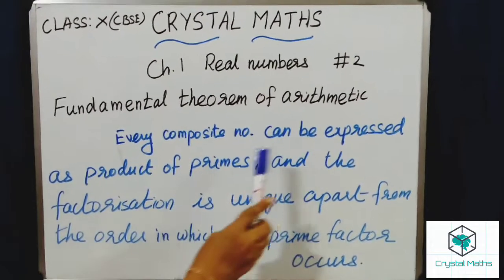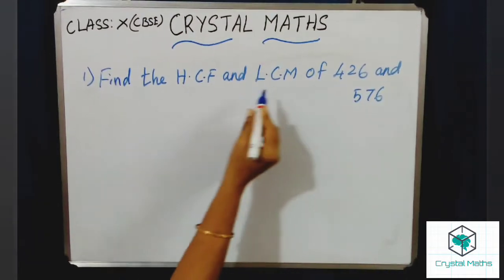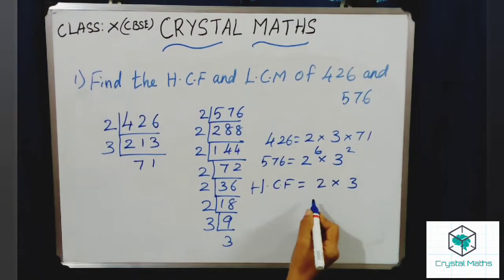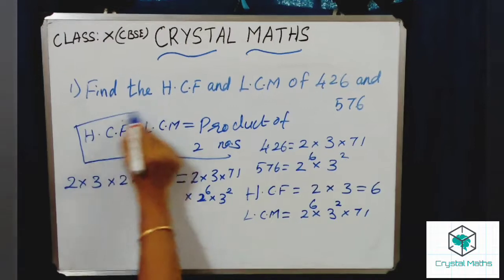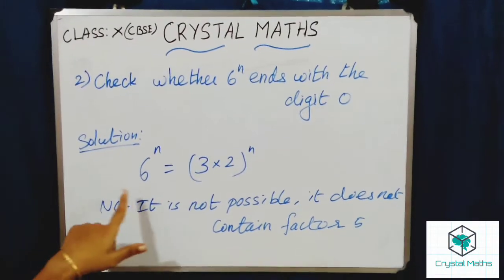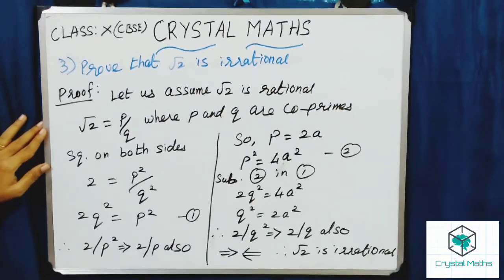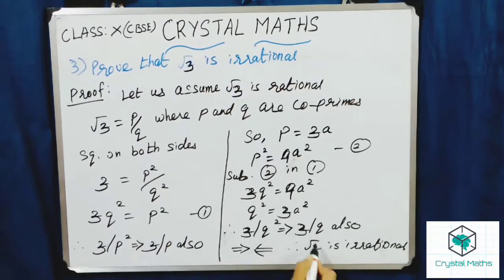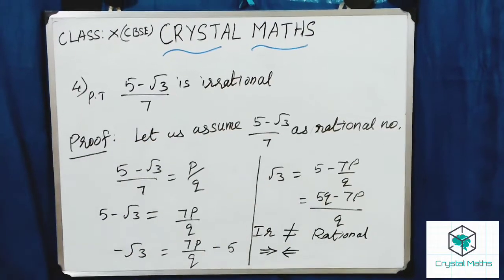Fundamental Theorem of Arithmetic|Class 10| CBSE|Chapter 1|Real numbers| Part-2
Fundamental theorem of Arithmetic and some problems based on it